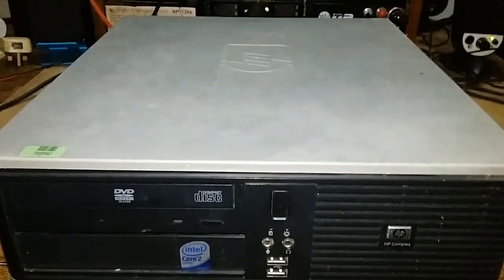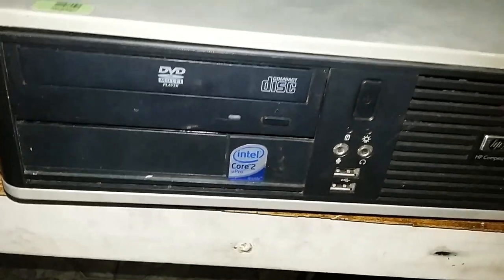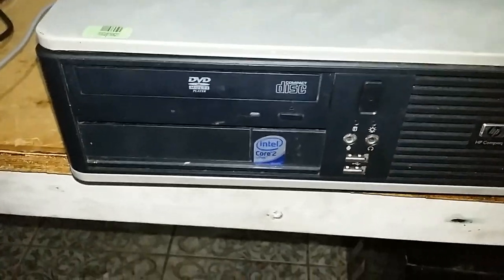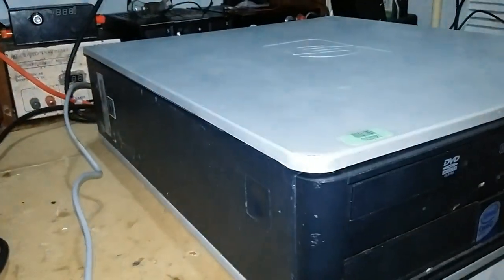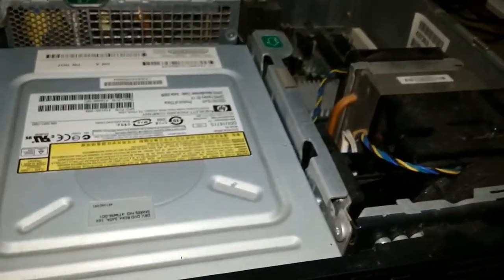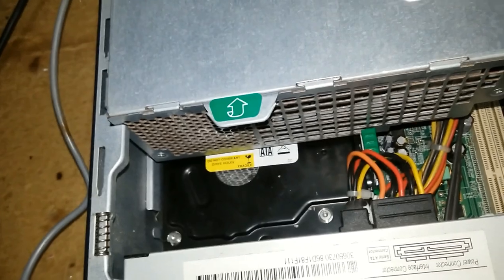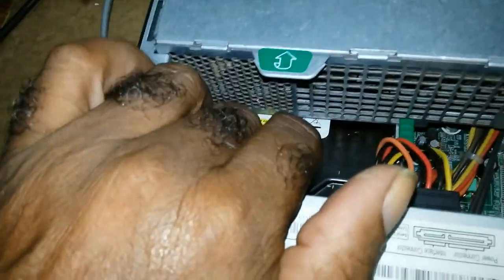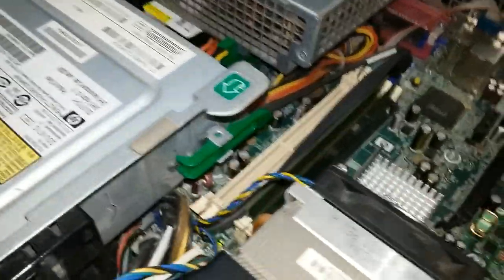HP Compaq dc7800 Desktop PC Boot up Fix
In this video I am talking about how I fix the boot up problem on the hp Compaq by replacing the ddr2-5300 memory on the hp Compaq Desktop